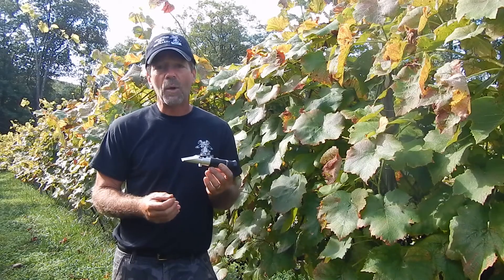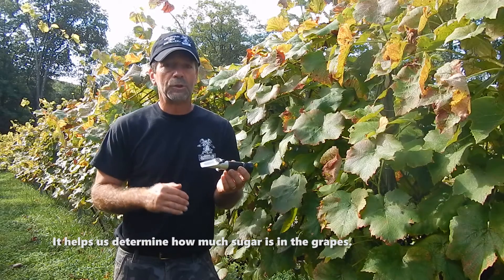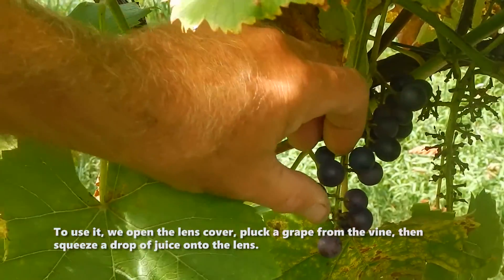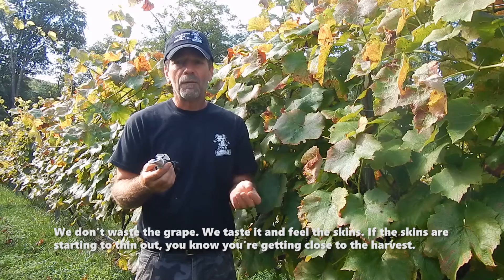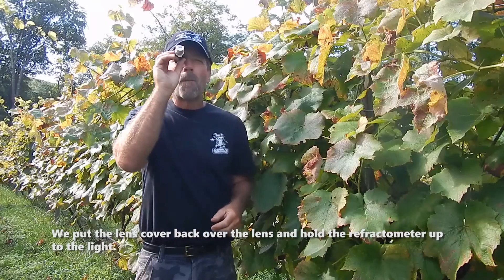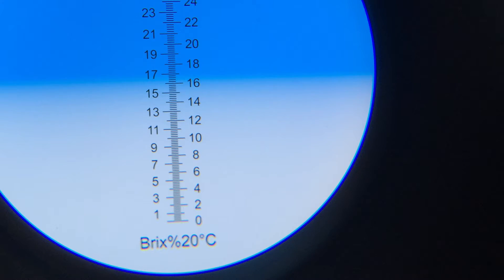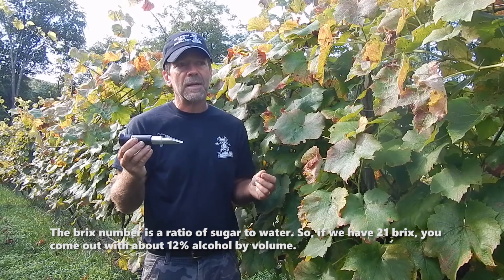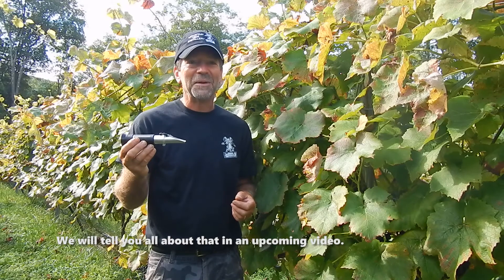What is a refractometer? How to use a refractometer.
Vineyard owner Randy Rice explains how he uses a refractometer to measure the brix (sugar levels) in grapes. This is a great winemaking tool. He uses it at Mountain View Vineyard, Winery & Distillery in the Pocono Mountains of Pennsylvania.